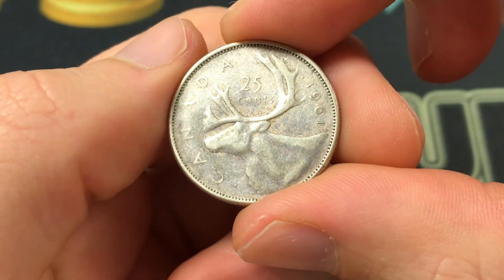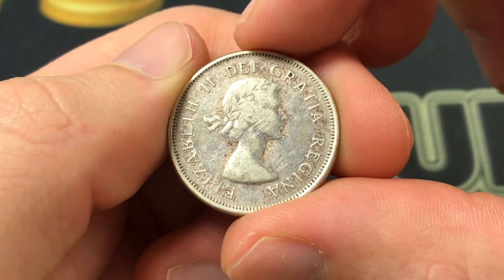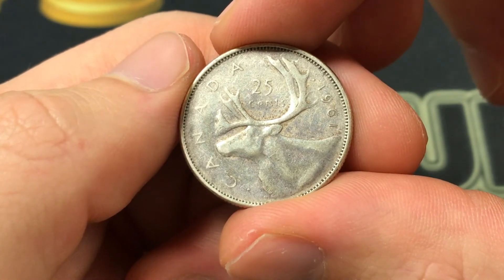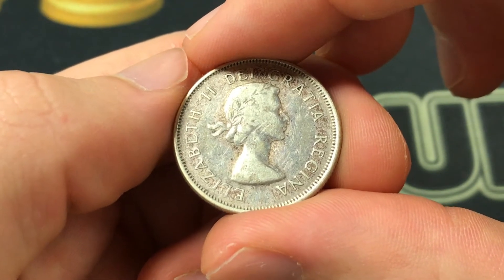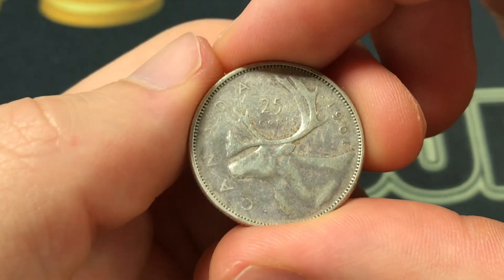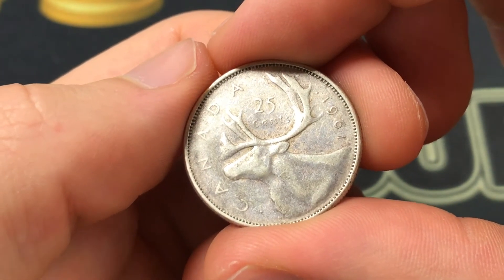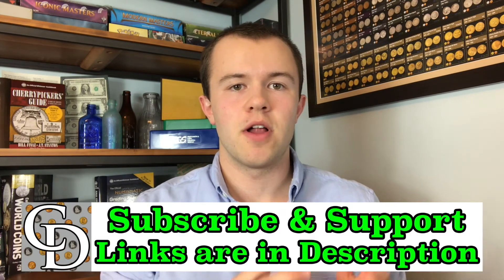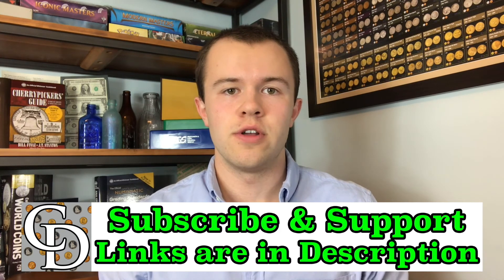1961 Canada 25 Cents Coin • Values, Information, Mintage, History, and More